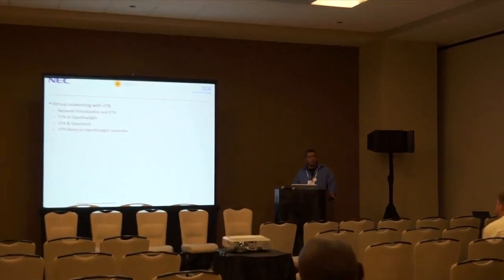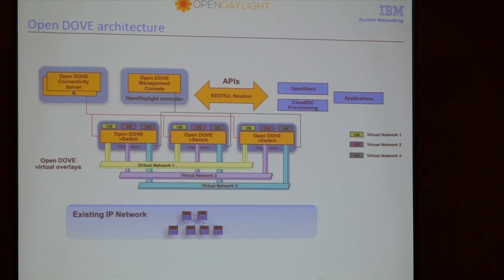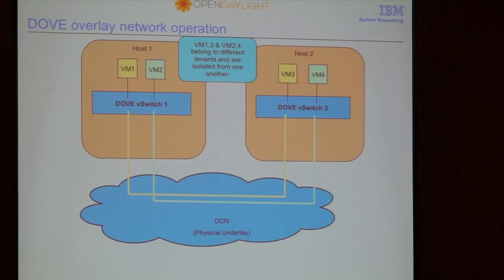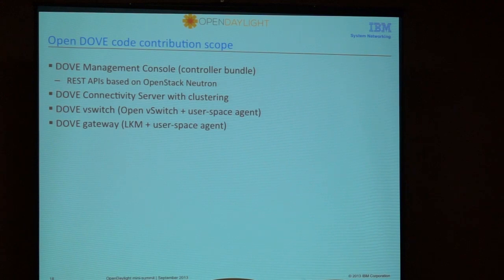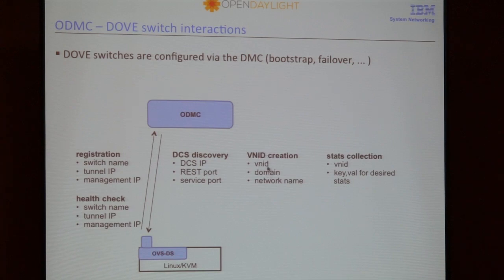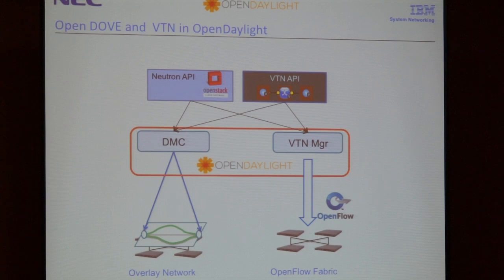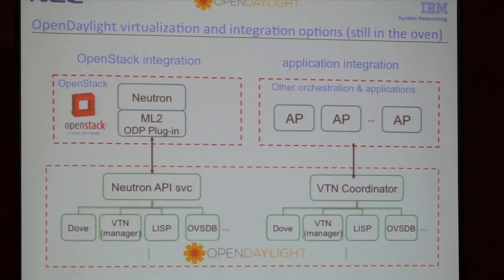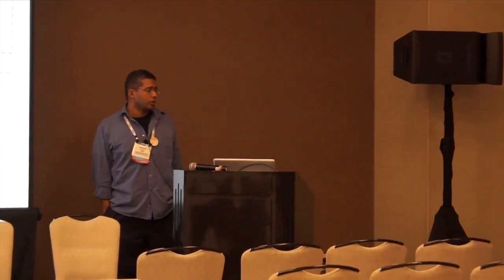Network Virtualization Support in OpenDaylight Pt. 2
An overview of network virtualization support in OpenDaylight from the OpenDaylight Mini Summit on September 18, colocated with CloudOpen in New Orleans. Videos produced by and for the OpenDaylight community.